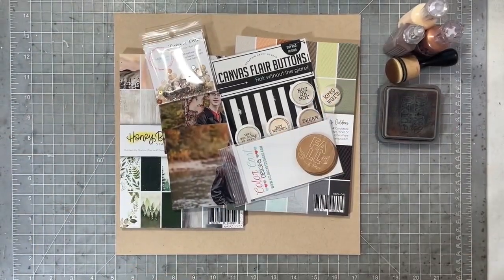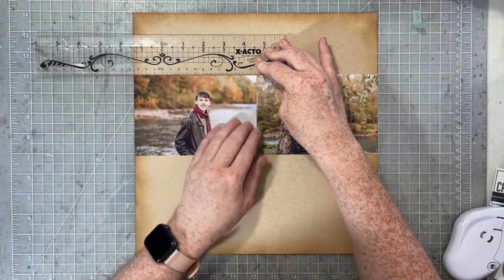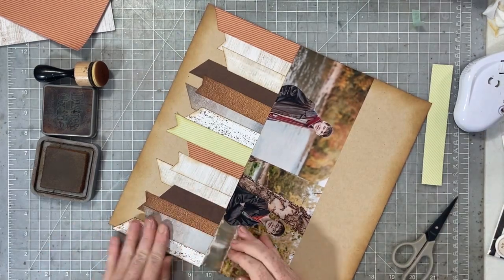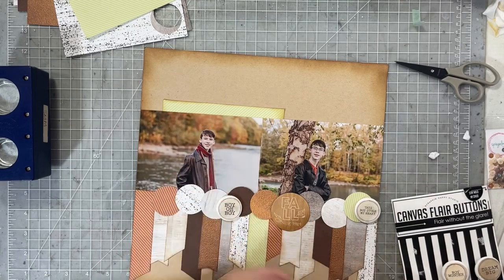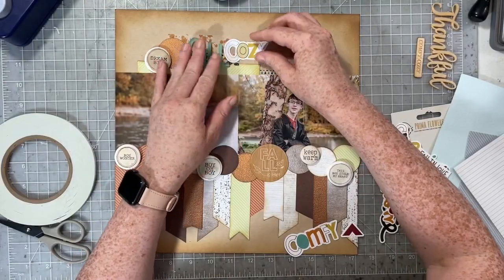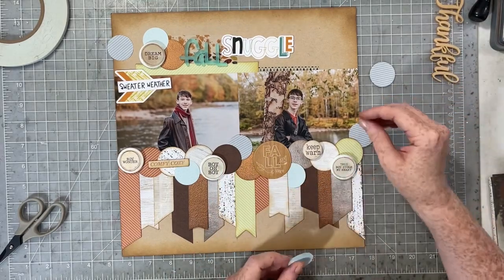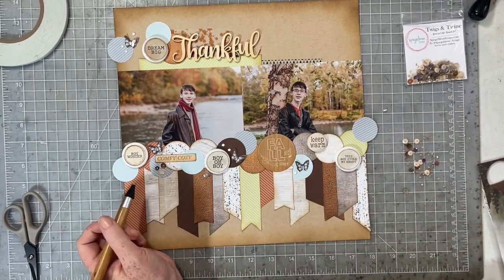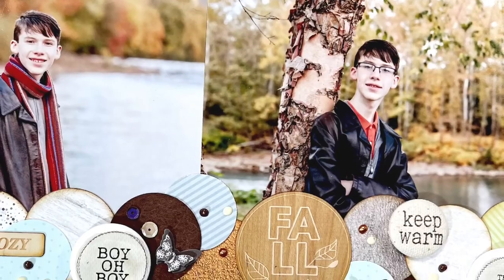12X12 Scrapbook Process- Thankful (What’s New W/Suzanna)